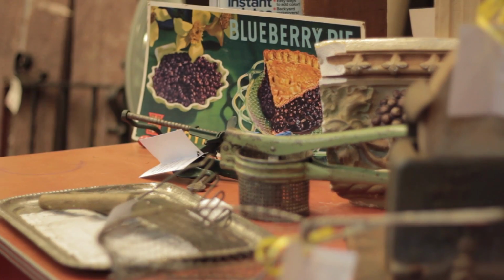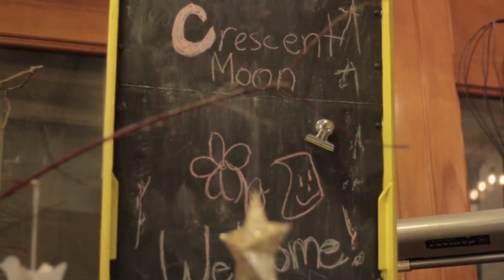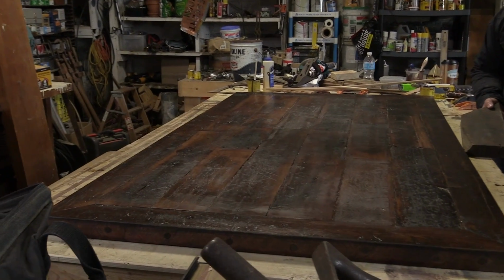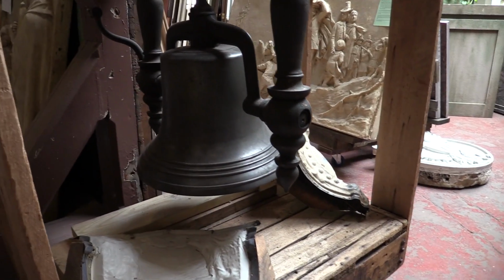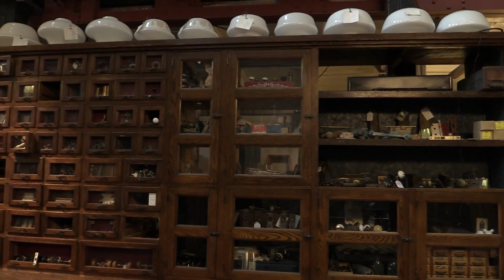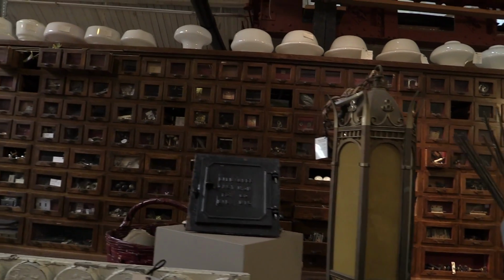American Dealers Episode 18 - Crescent Moon Antiques & Salvage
Jay and Julie Karner, of Crescent Moon Antiques & Salvage, have a shared love for salvage. Their store, located in downtown Oshkosh, is filled with repurposed material ranging from old chairs to church alters. The amount of history that can be found in their store is unbelievable. If you're in the area, Crescent Moon is a must see.